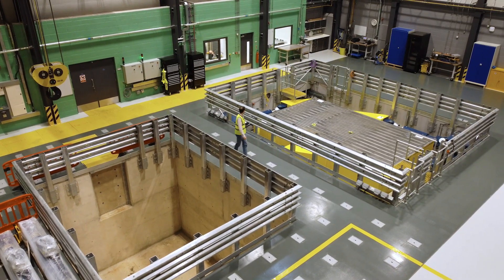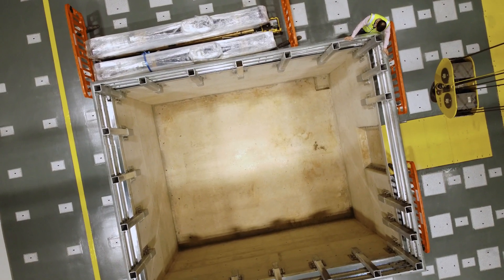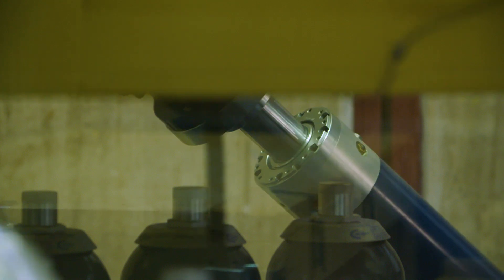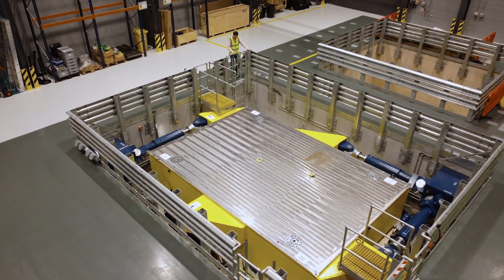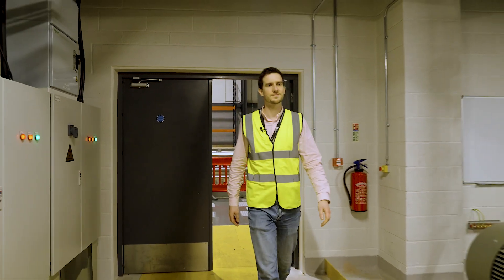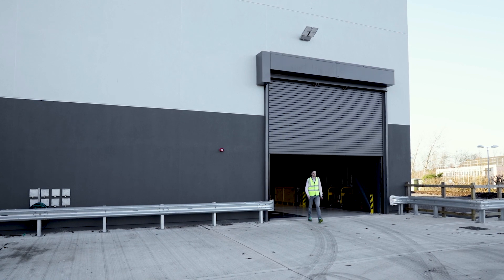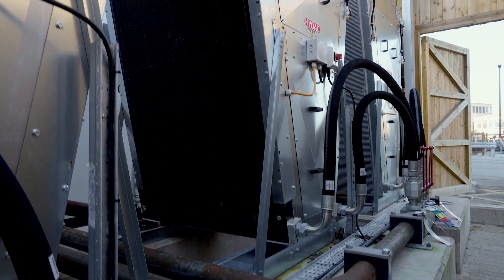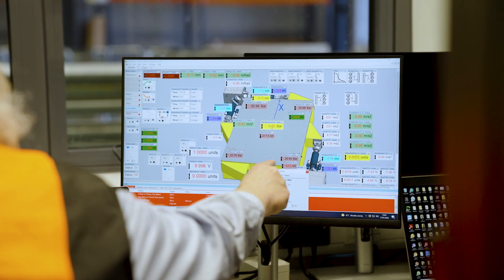Tour of the new Soil-Foundation-Structure Interaction (SOFSI) Laboratory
Our Soil-Foundation-Structure Interaction Laboratory is a state of the art facility designed to enable research into the structural-geotechnical boundary. Research in the lab will underpin the renewal, sustainment and improvement of infrastructure and cities in the UK and elsewhere.